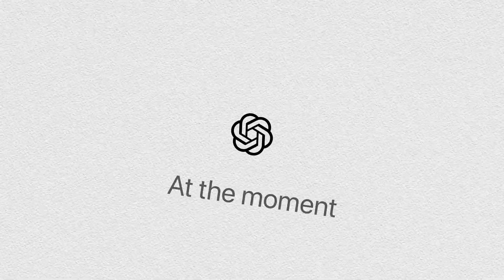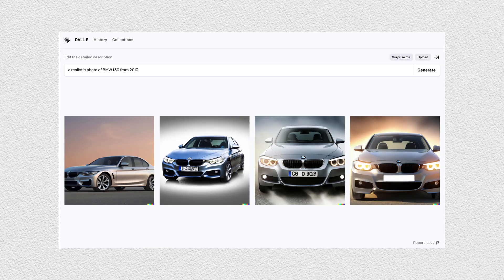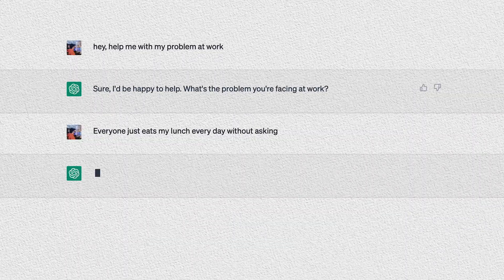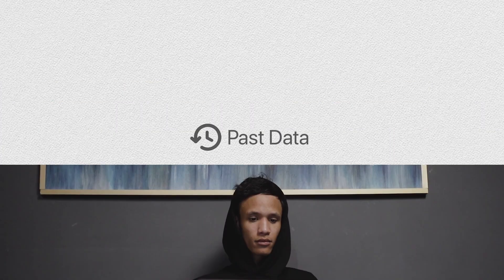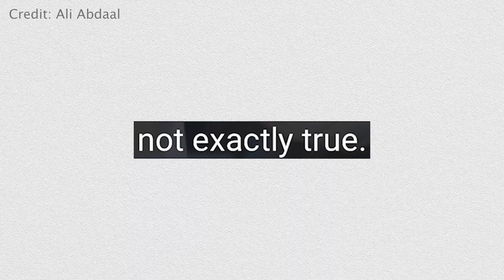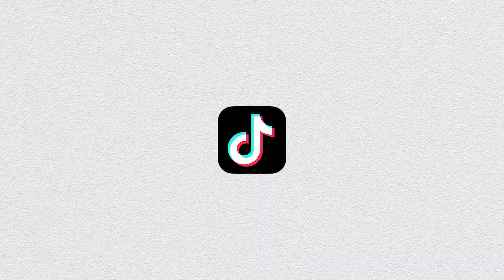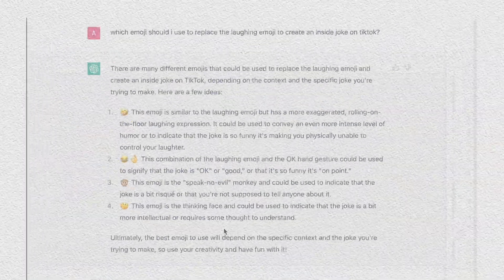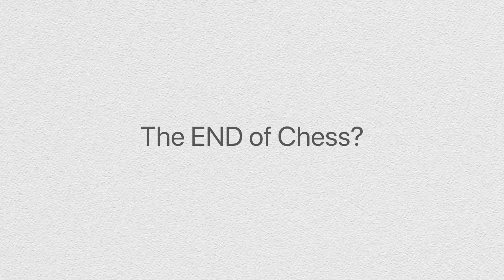The Current Limitations of Artificial Intelligence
How far does AI go? Where is the limit? Artificial intelligence tools really seem like they can do everything we can imagine. Is it the case? And if not, there has to be a limitation of its capabilities. That's what I'm discussing in this video.

Chapters:
0:00 Introduction
0:24 Historical Data
1:52 The Eliza Effect
2:51 Responsibility
3:22 The Truth
4:37 Creativity, Intuition, Context
6:37 It Only Gets As Far As We Want It
7:40 Conclusion